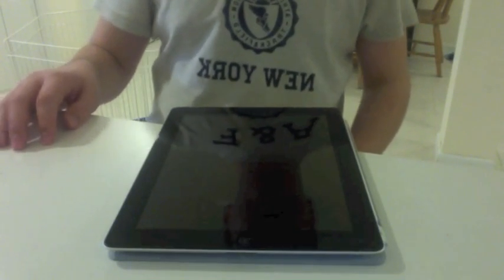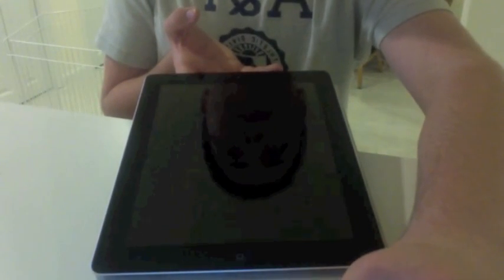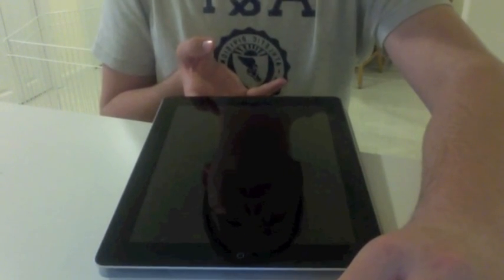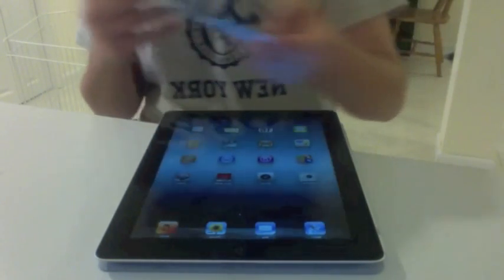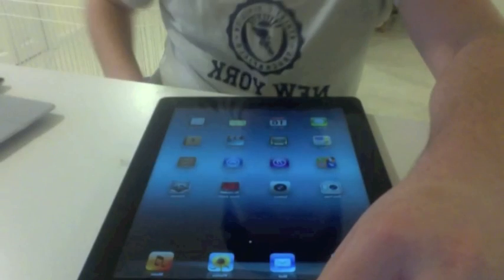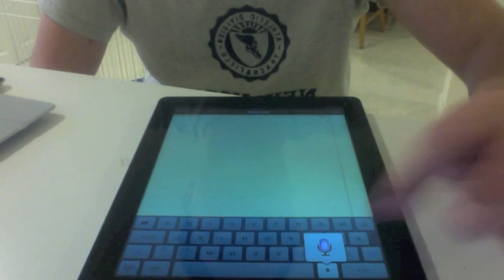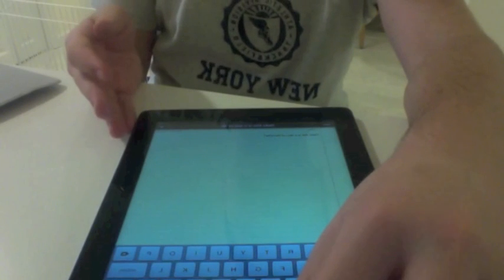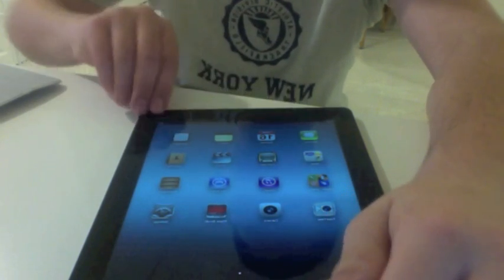Ipad 3: Main Features/First Looks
In this video, I show the main features of the iPad 3 (The new iPad).  The screen resolution is really outstanding.